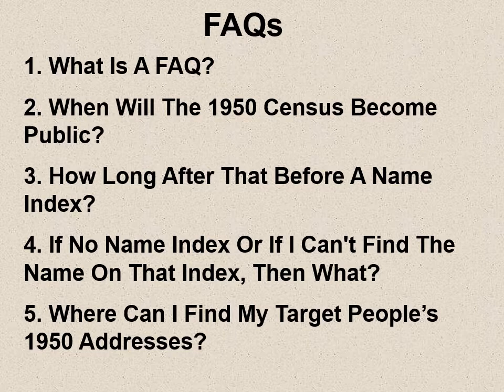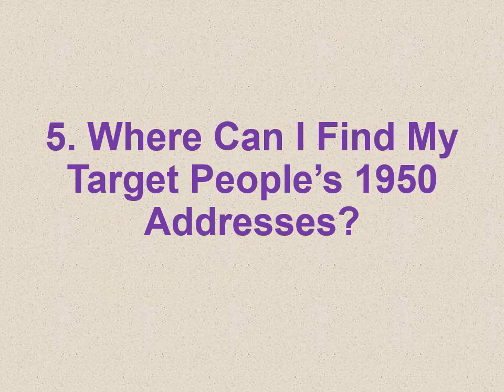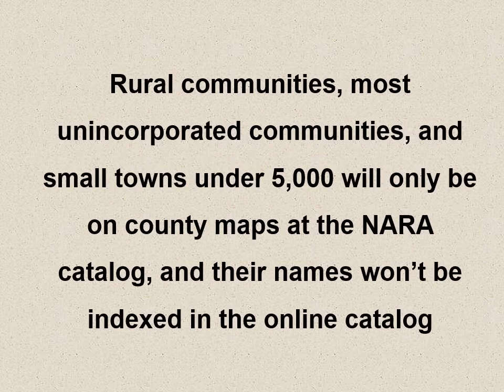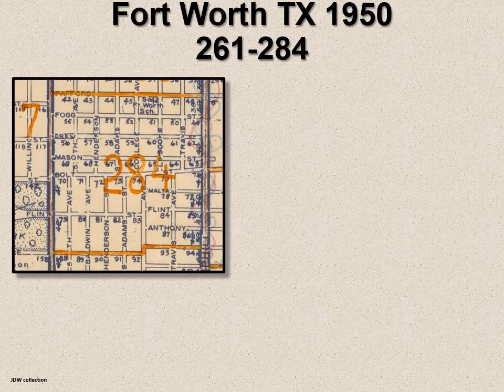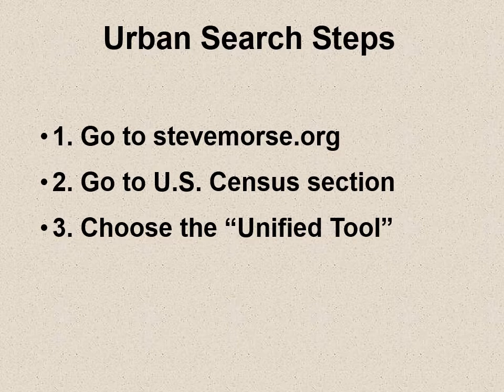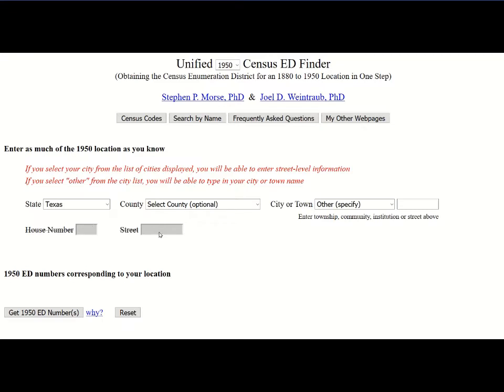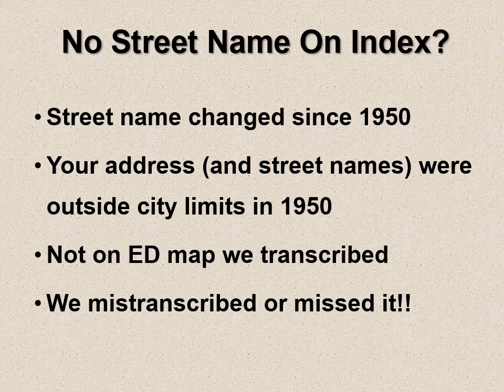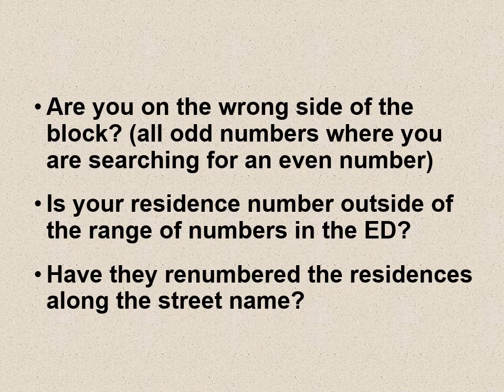Twenty Questions About The 1950 Census & The One-Step Locational Search Tools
This 1950 census video should help researchers understand and find their target residences on the 1950 U.S. Census when it becomes public on April 1st, 2022. It should answer a number of questions that people will have when they start searching for actual census schedules. Here are the twenty questions I address: 1. What Is A FAQ? 2. When Will The 1950 Census Become Public? 3. How Long After That Before A Name Index? 4. If No Name Index Or If I Can't Find The Name On That Index, Then What? 5. Where Can I Find My Target People’s 1950 Addresses? 6. What Is An ED (enumeration district)? 7. How Is A Specific ED Defined? 8. Where Are The ED Maps? 9. Help With ED Map Interpretation? 10. National Archives (NARA) Doesn’t Have My ED map! What Now? 11. Why Can't I Find The ED Map Number On The Actual Schedule? 12. What And Where Is The One-Step Website? 13. What Is The Unified 1950 Census ED Finder? 14. Can You Show Me A Typical Rural And Urban Location Search? 15. What Are The Assumptions Of The ED Finder? 16. Why Couldn't I Find A Unique ED Number With Your ED Finder? (note: the example square contains 4 blocks, 3 in one ED and the 4th in another)  17. Why Can't I Find My Street Name In The Unified ED Finder’s City Street Index? 18. Why Is A Street Name Not In The ED You Say It Is On The Actual Schedule? 19. Why Are There Modern Street Names On Your Unified ED Finder? 20. Why Can't I find The Residence In The ED Number Your ED Finder Points To?

 Unified Tool Changes: This pertains to question 14 and the demonstration there.  The tools on the One-Step site are continually being improved.  The format of the Unified Tool, for example, has changed from what is shown in the video.